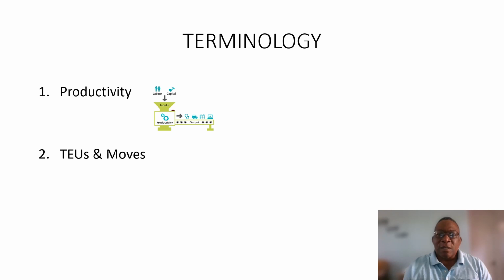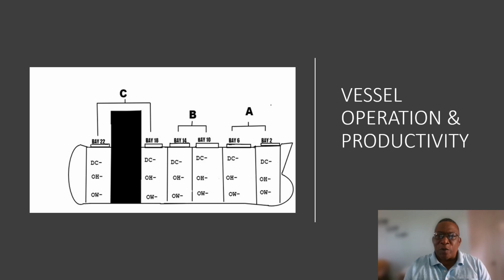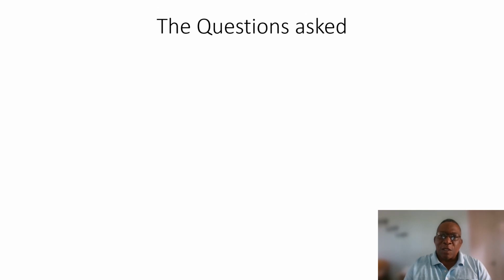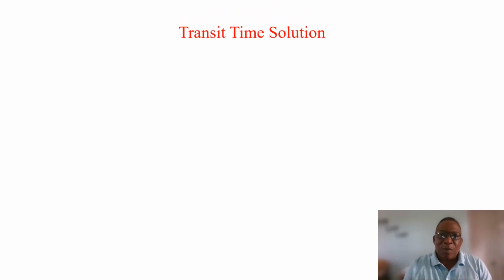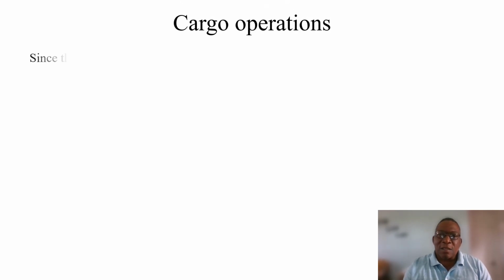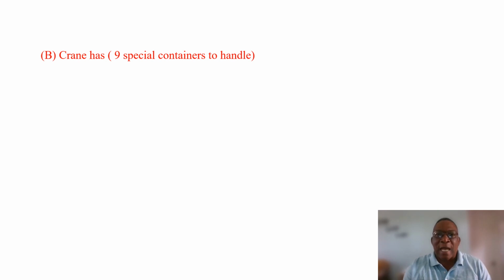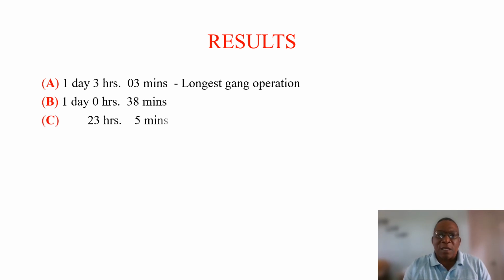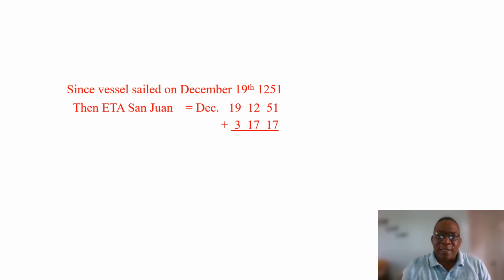How to solve a typical Vessel Ops & Productivity Problem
This video was done to satisfy the request of a number of students preparing for their Final exams. A typical question was chosen  presenting a variation in vessel operation. Layne's Ed. Enhancement channel is prepared to satisfy the request of all viewers.